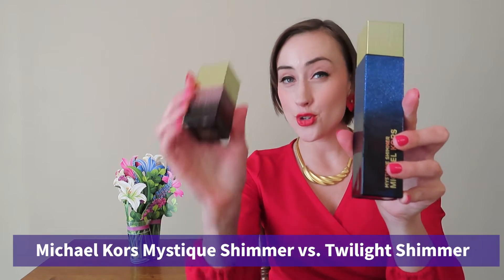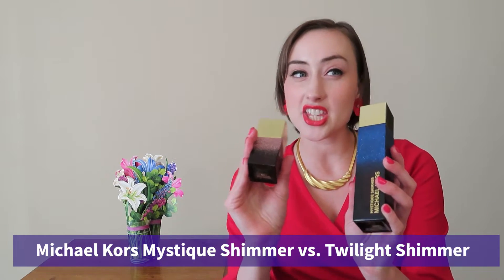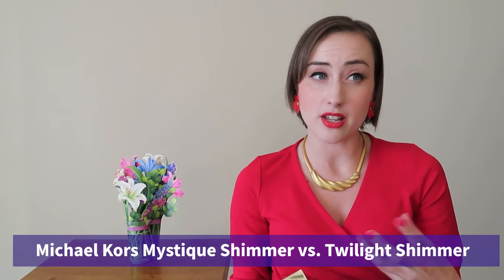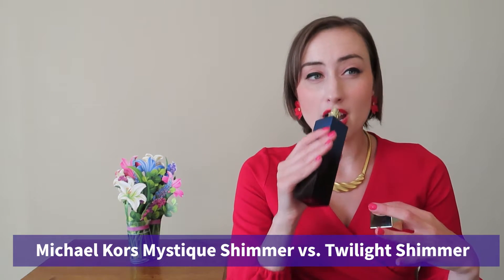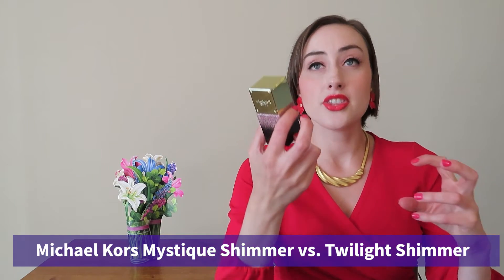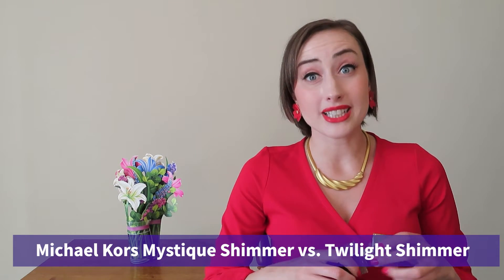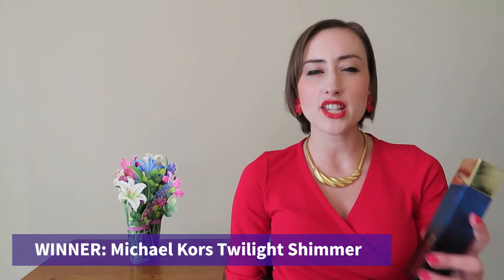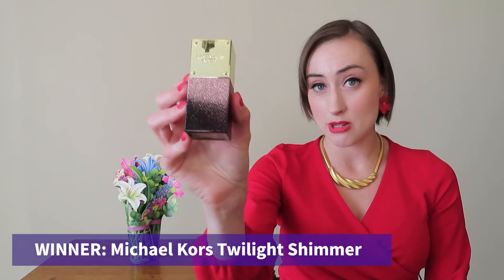Head to Head | One Stays, One Goes | Michael Kors Mystique Shimmer vs. Twilight Shimmer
I'm dropping one Head to Head video per day for 10 days - pitting perfumes in my collection against each other that smell too similar. This is an actual declutter so one (or both!) will be leaving my collection after this. It's game on!

Your Likes, Comments and Subscribes mean a lot to me and my boutique perfume review channel. Thank you for being here!

I'm now posting to TikTok and Instagram, check it out!